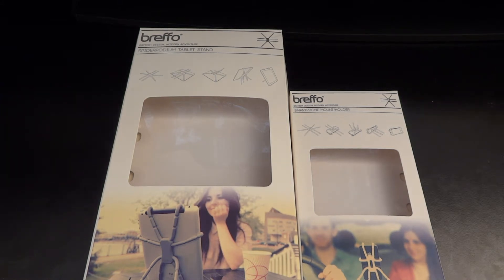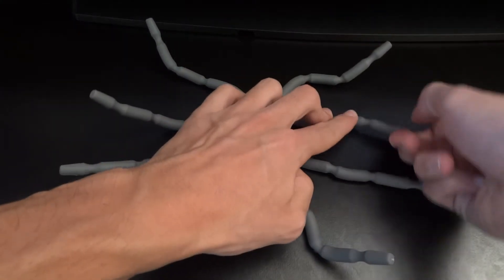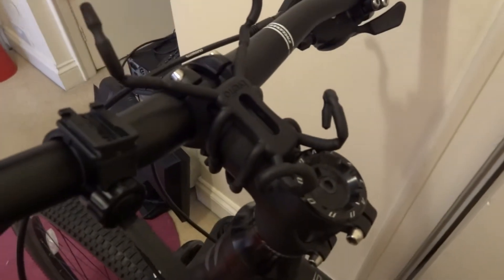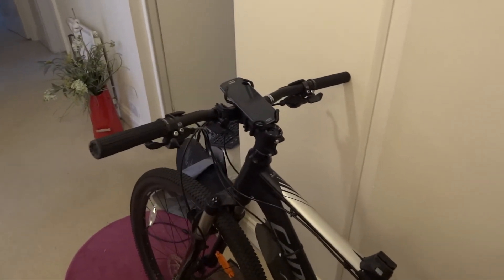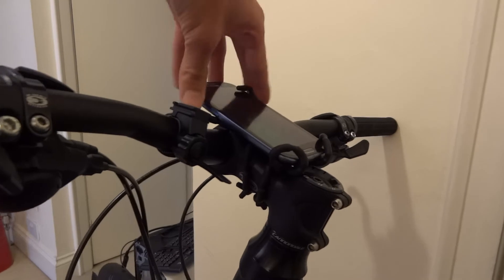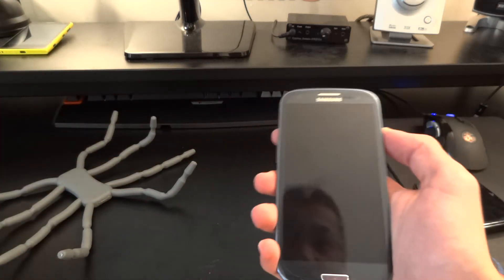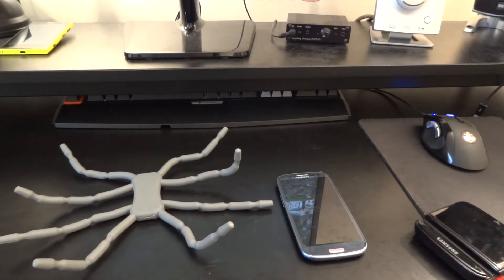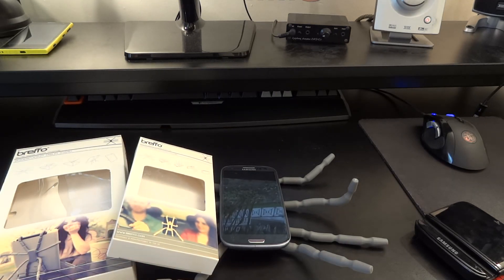Breffo Spiderpodium - Overview & Review - Smartphone & Tablet Stand - By TotallydubbedHD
-Chris